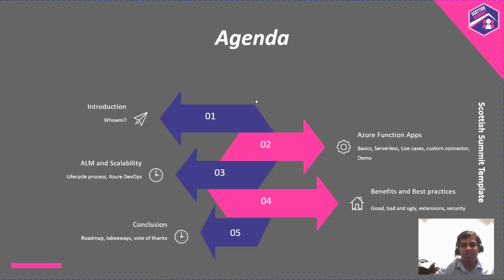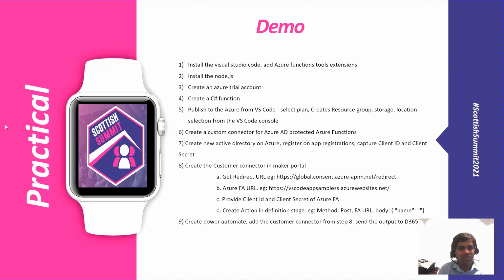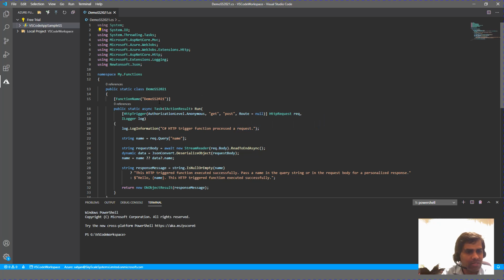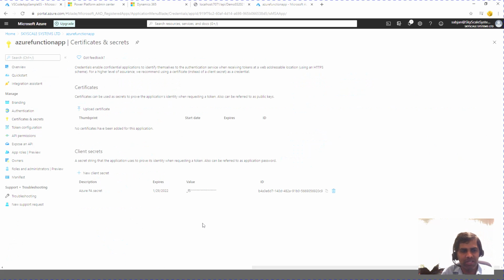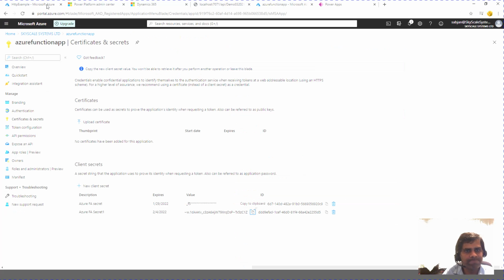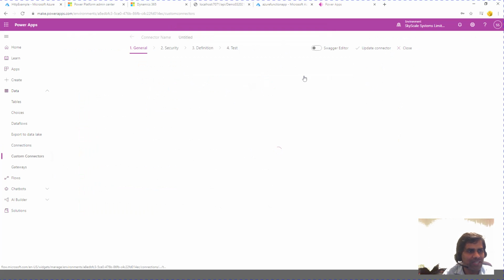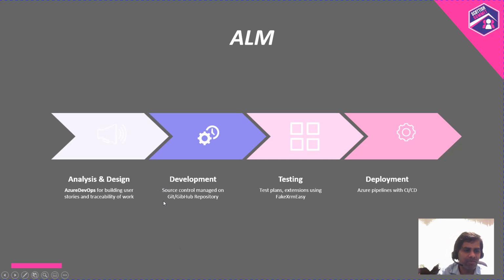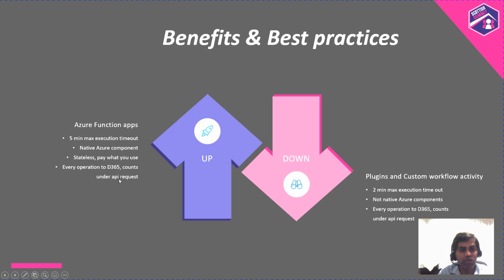Sabjan Sama - Azure Functions with custom connector in power platform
Session to demo setup and create azure function, register as custom connector and make it available in power platform